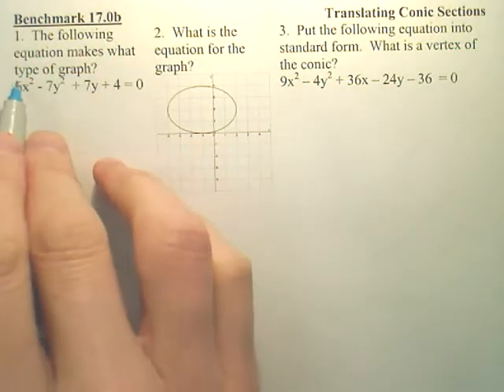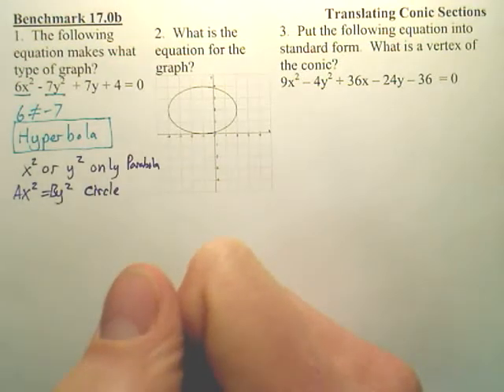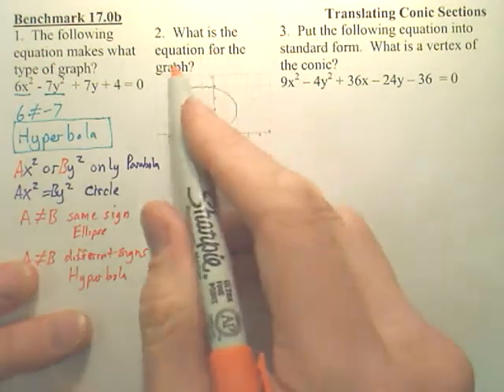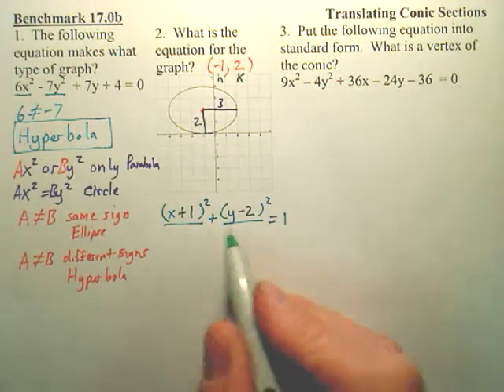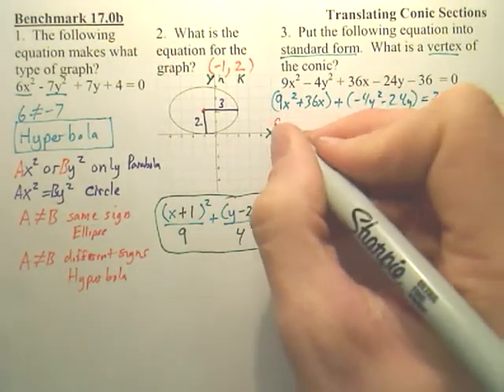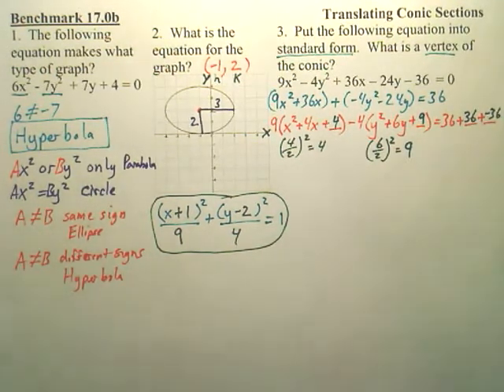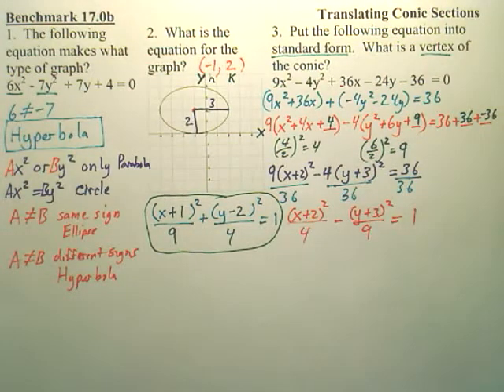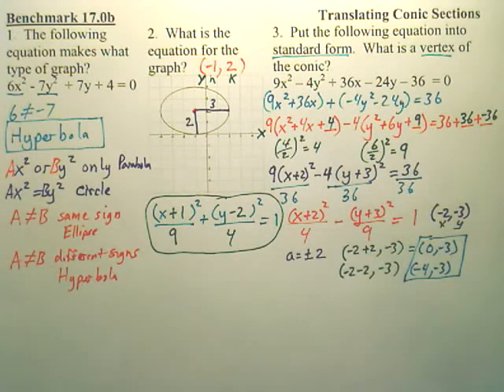Benchmark 17b - Conic Sections - Algebra 2